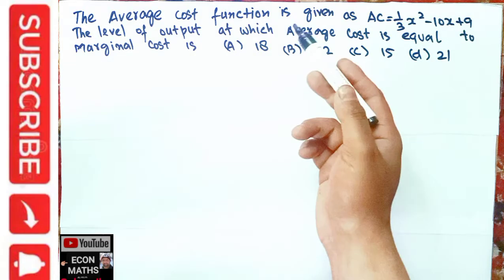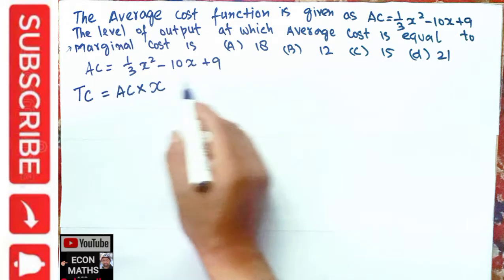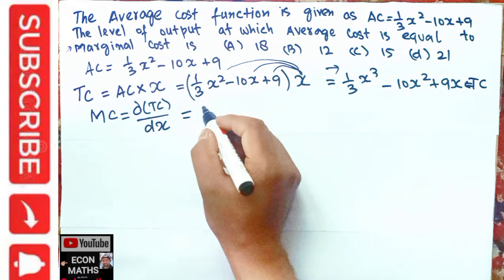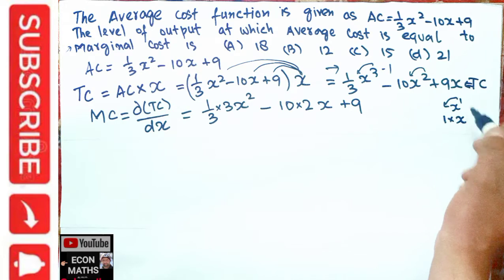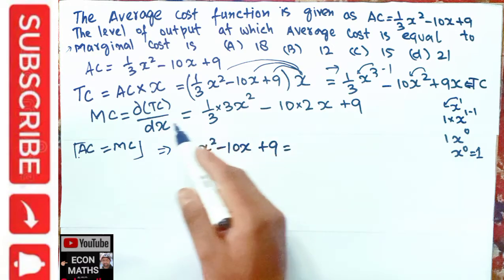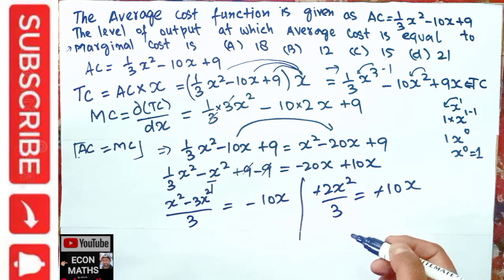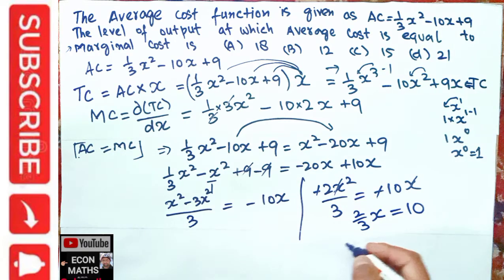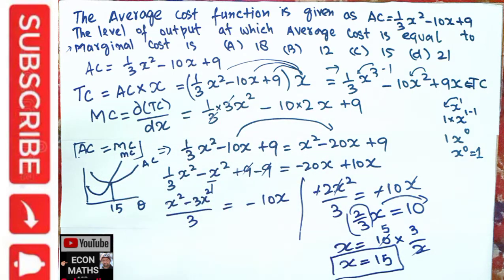Finding the level of output where average cost is equal to marginal cost